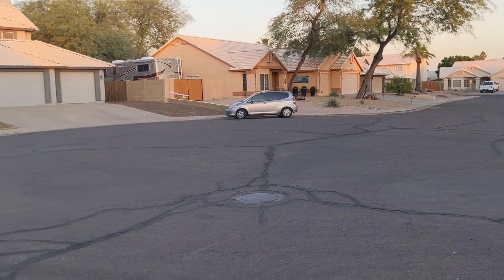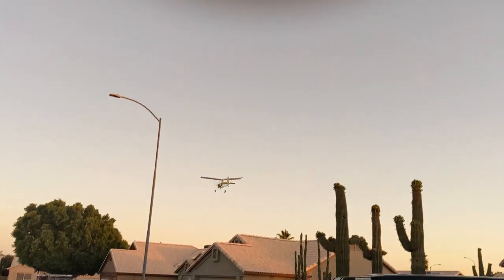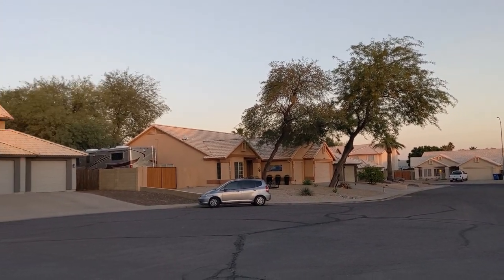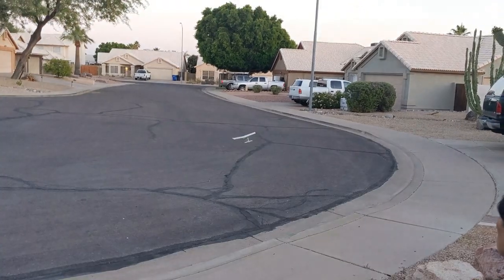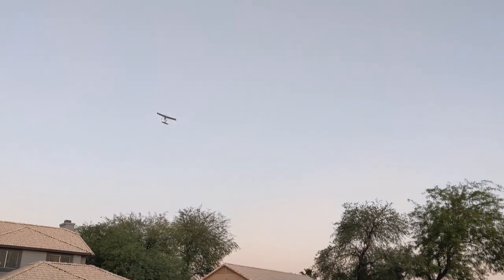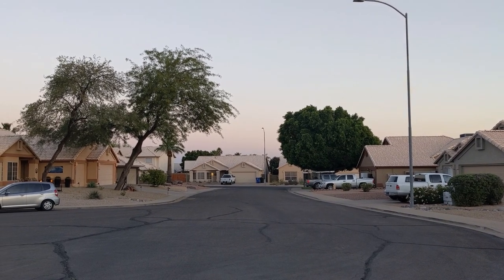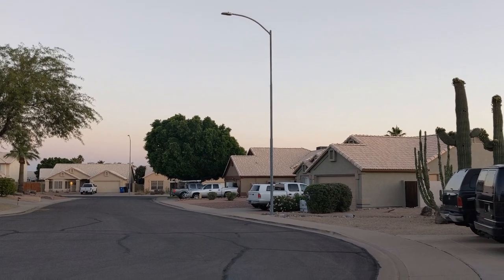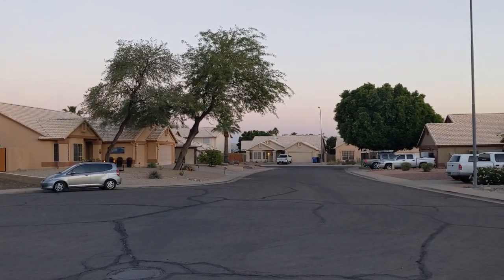1S Li-Pol RC Ultralight Microlight Airplane with 3D Printed Parts Navigation Strobe and Lights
A couple enjoyable flights in near zero wind conditions, in the cul-de-sac, with one of the various back yard 1S Li-Pol micro RC ultralight aircraft I design.  The MIA 1SAUL-2021  RC Ultralight is not only a one of a kind model, in its "micro" "back-yard flyer" category,  but true to the sense of the word "ultralight" "microlight" which are two aircraft design types MIA has specialized in, in various sizes, since the early 80's.

For those who still like to read:

About the Design

The plane was designed from scratch in CAD to strategize the best use of various materials that would yield best performance, durability and realism while allowing a quick manufacturing of parts and ease of assembly.

This design, as all of MIA Micro-FLIGHT' RC Ultralight models, strips all the unnecessary elements of an aircraft to yield a much more lighter and higher performing machine.  It uses 3D printed parts, only where it was a must for structural quick assembly and support,  never as full fuselage or worst case wings or stabilizers, that need to be light weight, and therefore the frame it is mostly small diameter carbon rods.

The open framework is loyal to being a true aerodynamically  ultralight design,  inspired by full scale ultralights, but engineered from ground up with careful selection of materials and with my own techniques  and key design mechanical /aerodynamic elements to allow for for this 22" model to fly and look great, while able to be extremely durable.

The Navigation System on this RC model, see my other videos talking about the various Nav Light options I have been trying to arrive at a very lightweight setup that works on 1S Li-Pol at voltages way under the minimum requirement for the aircraft motor and radio to operate and also under the critical lowest single Li-Pol of 3.5V level, meaning my lights have near zero effect on flight times nor they go dim when operating the model and they are still bright when the model lands.

Red and Green on wing tips standard steady on
White full on tail
Recently added a strobe to the bottom of the aircraft, but this will go on the tail with 2 additional strobes on the rear of the wings since after testing and flying the model with them It can handle the extra weight of additional lights, but not as much of a PC board with all the bells and whistles, without a sacrifice in flight time and performance, thus, for my approach in simplicity of control.

You do not need to program a PIC chip or go with navigation light PCB's designed to work at higher voltages. Or even a 555 timer,  which is an ideal reference for establishing an oscillator or clock pulses to trigger various sequences, alone or with additional logic  IC chips,  in more elaborate systems,  but it requires higher voltages to operate, reliably. Even my single logic chip based circuits are a bit overkill,  thus my circuits use only use 2 transistors, a resistor and capacitor and at the most an inverter circuit to establish a bit of variance in timing and simulate navigation lights with realism.

The most important visual enhancement, for night flying, is the simple strobe I have on mine.  No need to mumbo jumbo the setup with circuitry that only adds weight at the tradeoff of perhaps a bit more realism in the timing. You can get the right timing by calculating, with care, the resistor and capacitor values and testing this on a breadboard, as I show in my other RC navigation light  videos. Even simpler would be just a self-blinker type led, if we are not concerned too much about blink rate.

τ=RxC, F=cycles/sec, F=1/τ, 1Hz = 1cycle/1 sec
τ=Time Constant in seconds (Greek letter Tau)
F: Frequency expressed in HZ,
R: Resistance in Ohms
C: Capacitance in Farads

A possible Nav Light sequence may look something like this:
Clock count to 6 then reset
Pulse 1: Turn On/Off White LED (Strobe Effect when followed by Consecutive Pulse 2)
Pulse 2: Turn On/Off White LED
Pulse 3: Turn On/Off Red LED Beacon
Pulse 4: No action
Pulse 5: No action
Pulse 6: No Action
Loop back to Pulse 1 (timing cycle repeats indefinitely)

The base of all Logic Circuitry is the "transistor"
A transistor can be operated as and amplifier or a simple on off switch.
Logic deals with on/off states, 1's or 0's, High or Lows,
thus, the use of transistors as on/off switches. Brilliant devices!